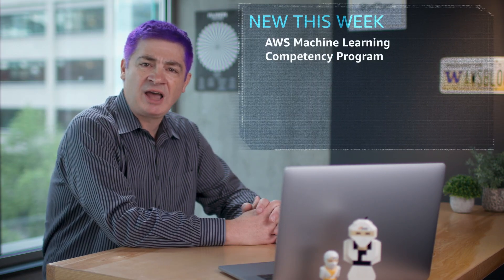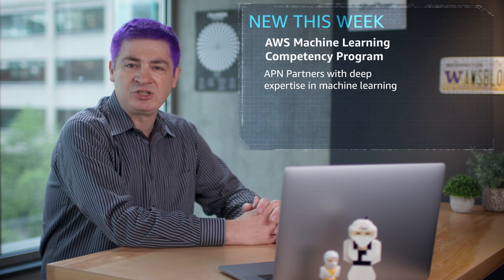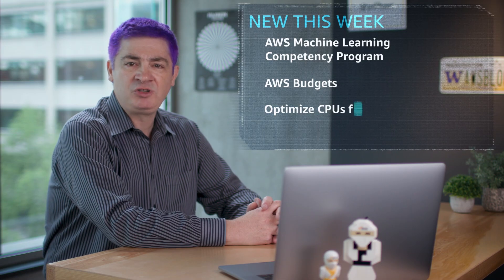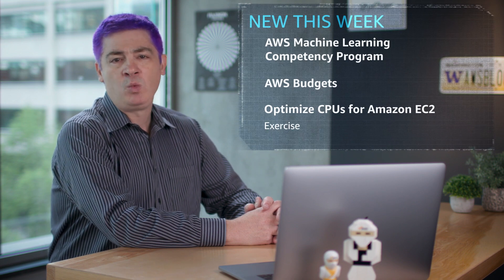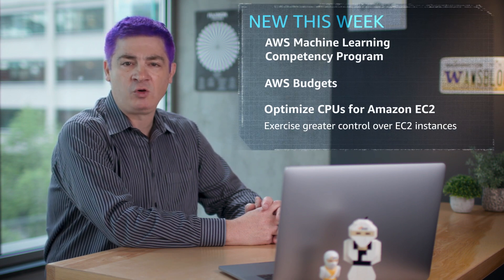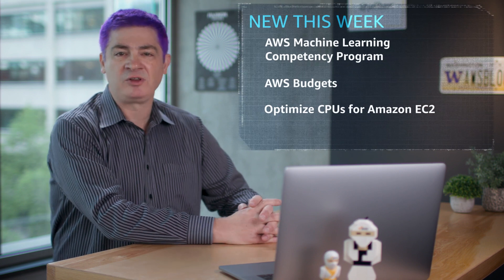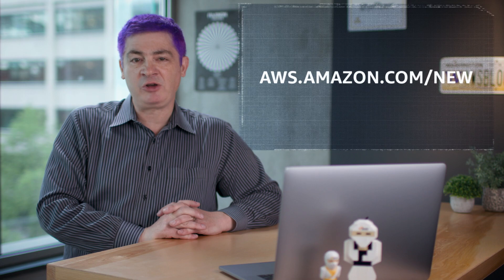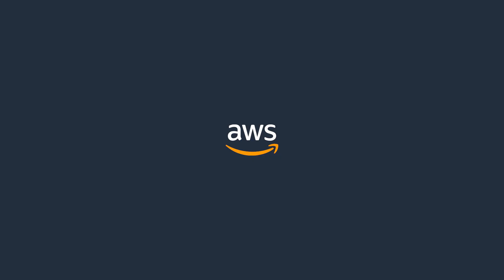What’s New with AWS – Week of May 07, 2018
In this episode, find out what’s new with AWS Machine Learning Competency Program, AWS Budgets, and Optimize CPUs for Amazon EC2.